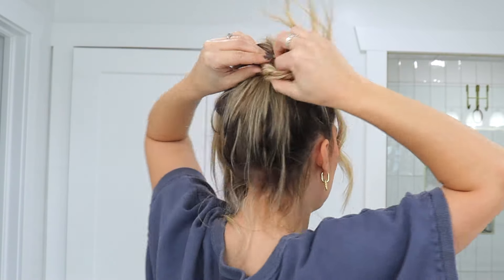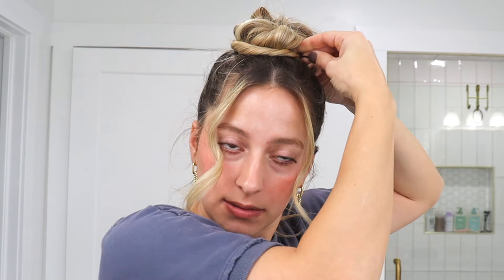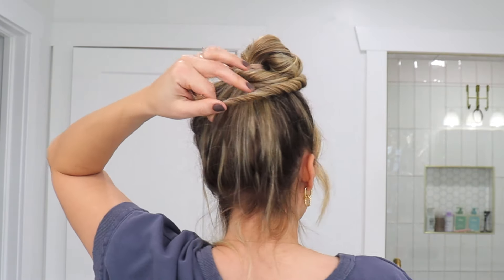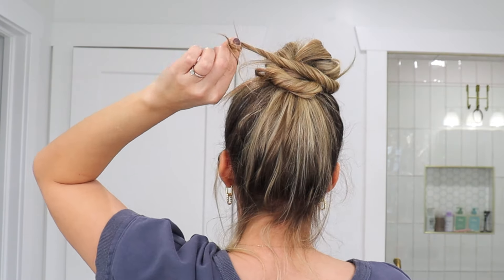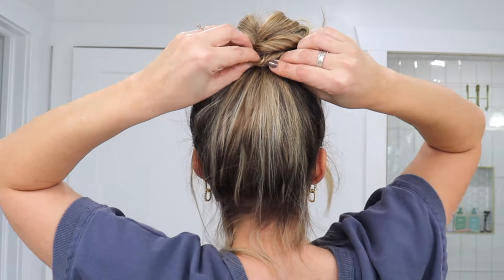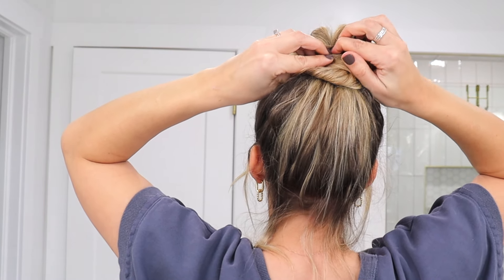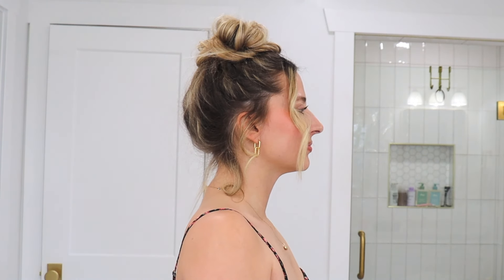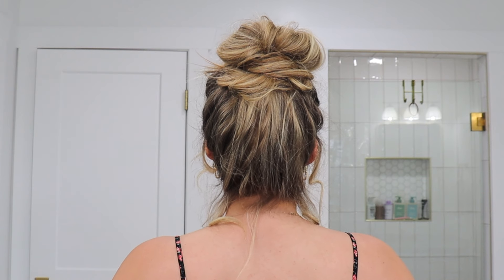CASUAL HIGH BUN UPDO TUTORIAL! Wedding Updo | Short, Medium, Long Hair Updo | Vacation Hairstyle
Hey guys! Today I wanted to show you ANOTHER high bun updo! If you're new here, HI! I love updos and I have a lot of high bun updos on my channel! I'll link a few high bun updos for you below. Today's high bun updo is a casual updo that you can wear to a wedding, school, work, running errands, vacation, etc.! I hope you like this updo!

Lash & Brow Serum I use